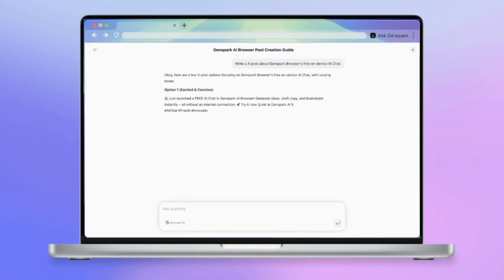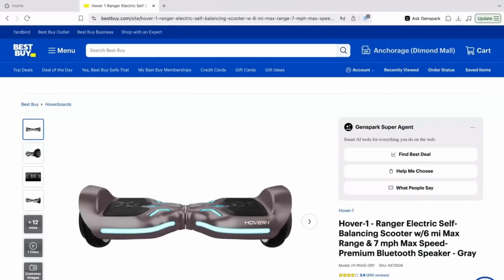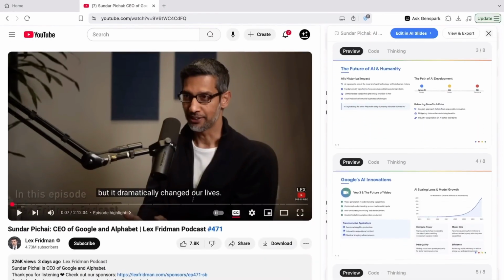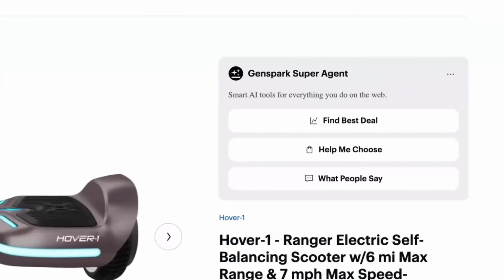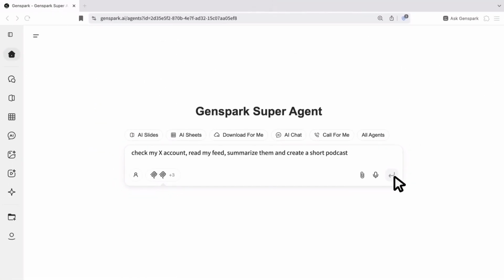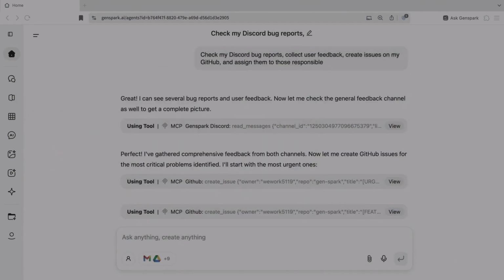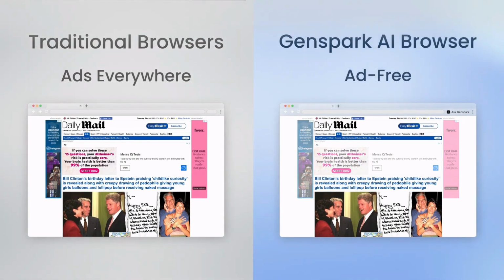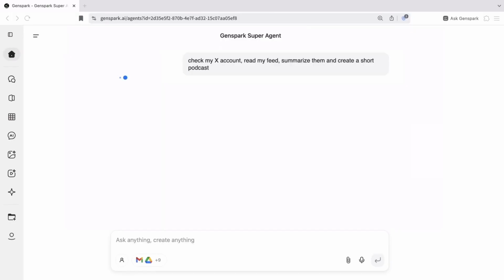GenSpark AI Browser Takes Over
Make money with AI & Get the training from this video here!

Stop what you’re doing.
This browser just changed the game.

GenSpark isn’t Chrome. It isn’t Firefox.
It’s the world’s first browser that runs 169 AI models completely offline.
No internet. No subscription. No data leaving your device. 🔒⚡

That means:
✅ 100% privacy – your convos stay on your computer
✅ Instant speed – AI answers with zero delays
✅ Autopilot browsing – it literally surfs the web FOR you
✅ Blocks ALL ads – pages load 40% faster
✅ Works with 700+ apps – Notion, Slack, Discord, GitHub & more

Imagine waking up and your browser already:
– Checked the news 📰
– Summarized your YouTube videos 🎥
– Compared shopping deals 💻
– Synced your tasks & projects 📂

That’s not the future. That’s right now.
And GenSpark is giving it away FREE.

If you’re tired of slow, ad-filled, data-harvesting browsers… this is your wake-up call.

👇 Try it today and experience the difference.
And if you’re serious about scaling your business with AI → check out the AI Profit Boardroom & AI Money Lab for 200+ prompts, 1,000+ workflows, and proven AI strategies.

Comment what you think. Julian Goldie reads them all.

📌 YouTube Chapters

0:00 – The Browser That Changes Everything
0:24 – What is GenSpark AI Browser?
0:49 – Privacy & Offline AI
1:13 – Speed & Instant Responses
1:35 – Autopilot Mode: AI Browses for You
2:02 – Built-in Ad Blocking
2:20 – Super Agent Technology (Mixture of Agents)
3:00 – Next-Level Shopping Assistant
3:18 – MCP Store: 700+ App Integrations
3:40 – System Requirements & Setup
4:39 – Clean Interface & Easy to Use
5:10 – A New Way of Browsing the Internet
6:01 – Cloud AI vs Edge AI (Why Local Wins)
7:18 – Productivity Without Changing Your Workflow
7:45 – The Tech Challenge & GenSpark’s Advantage
8:01 – Speed & Privacy That Feels Like Magic
8:38 – Real-World Benefits: Ad Blocking, Video Notes, Shopping Deals
9:33 – A Browser Built Fresh for the AI Era
10:09 – Mixture of Experts vs One Model
10:32 – AI Profit Boardroom & Free AI Money Lab
11:01 – Final Thoughts + Subscribe for More AI Updates